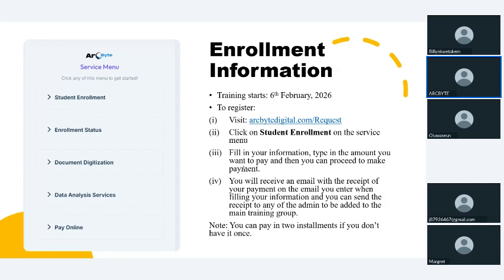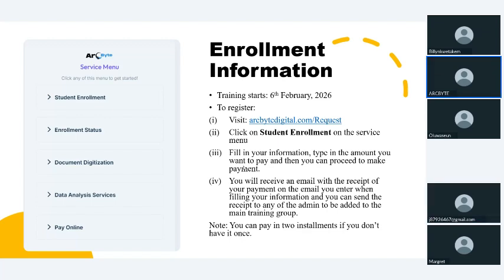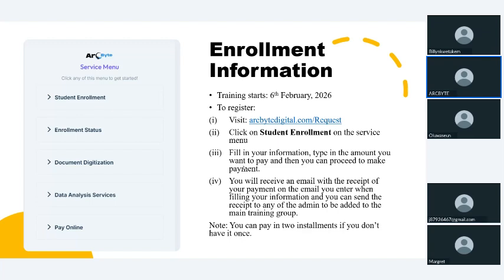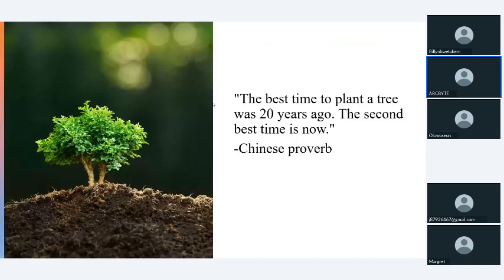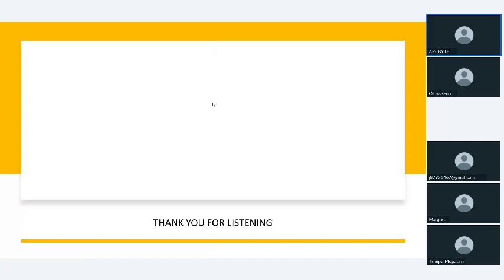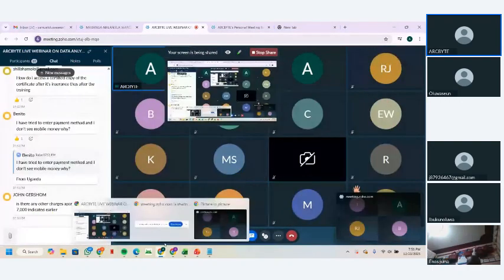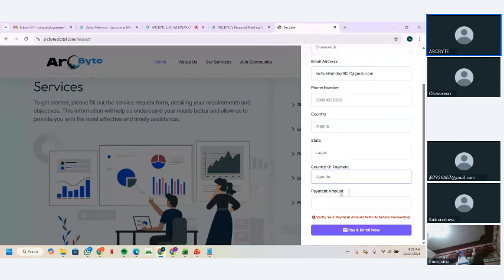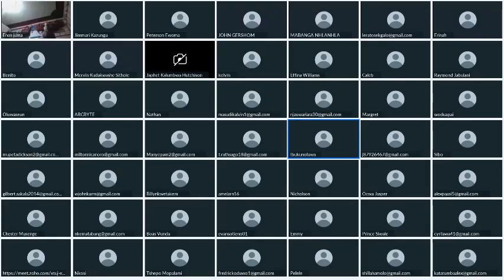Webinar Part 2